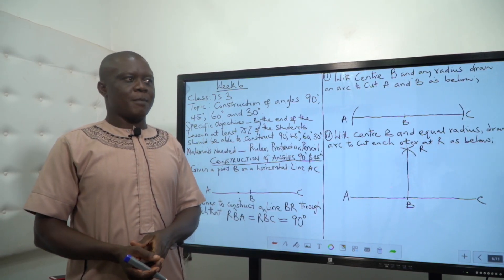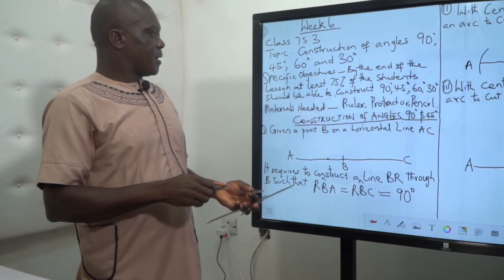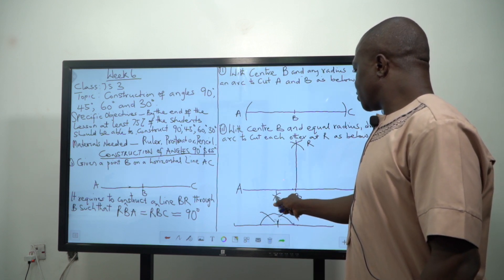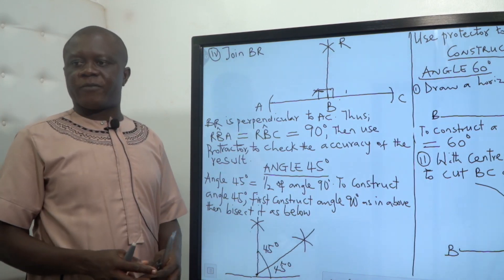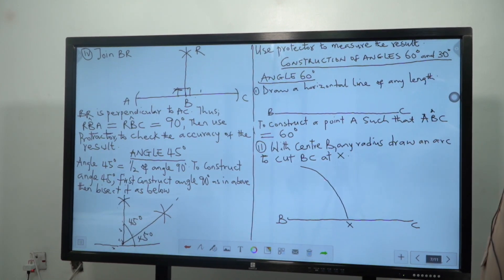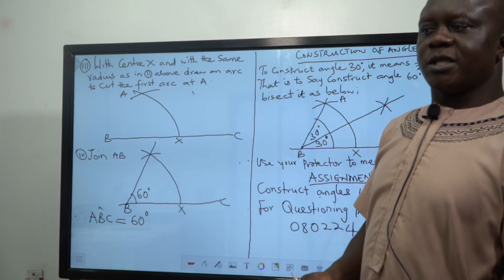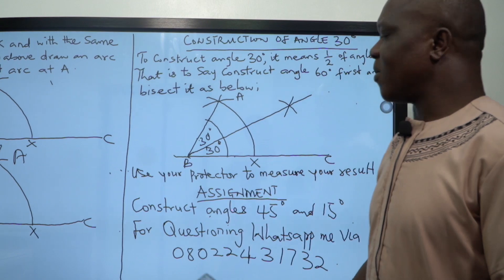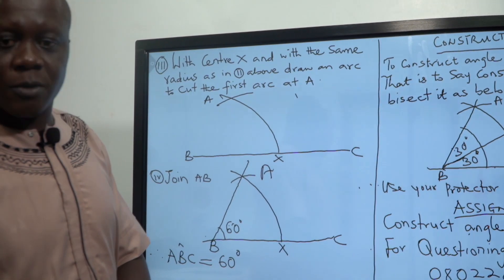MATHEMATICS - CONSTRUCTION (JSS3 WK6)